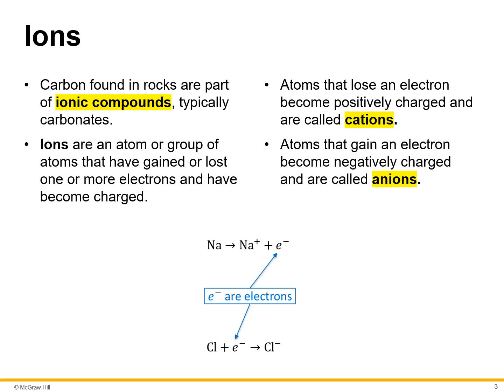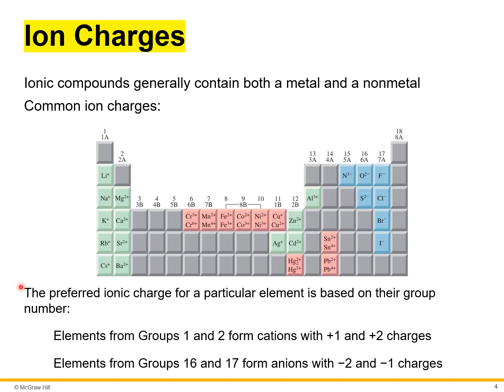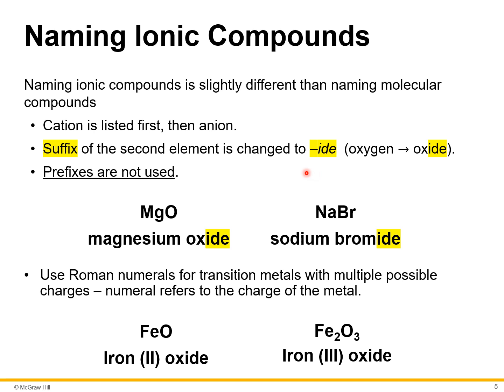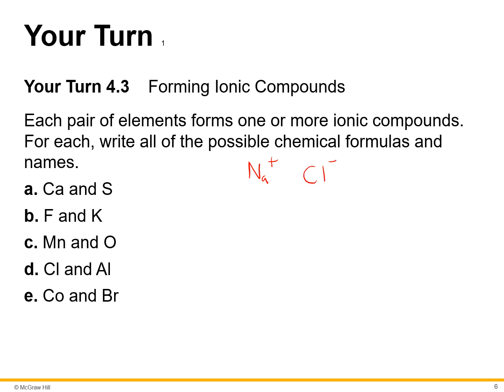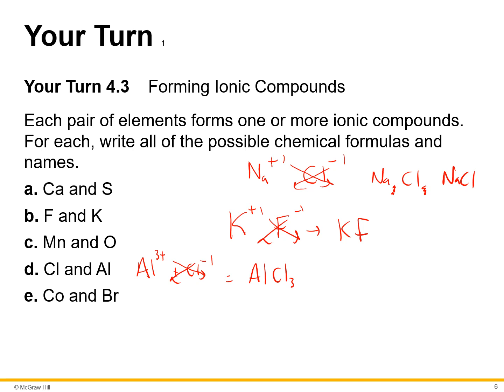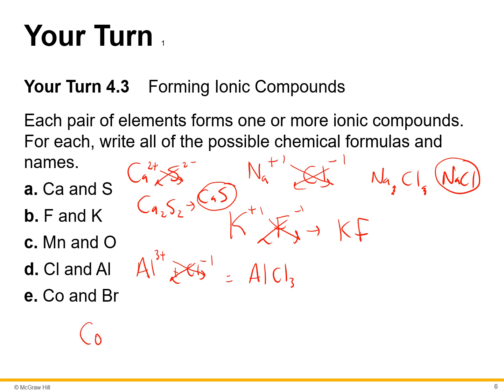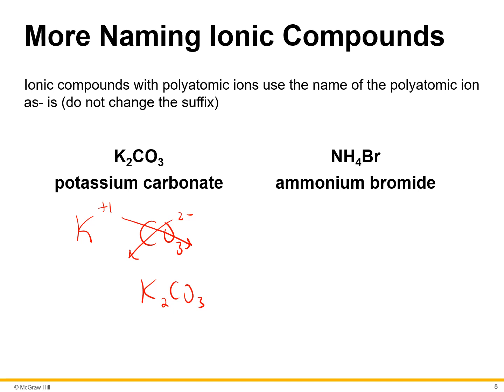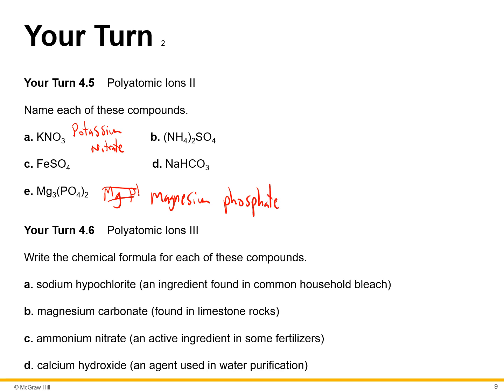LaGCC SCC 101 Module 4.1- Ionic Compounds